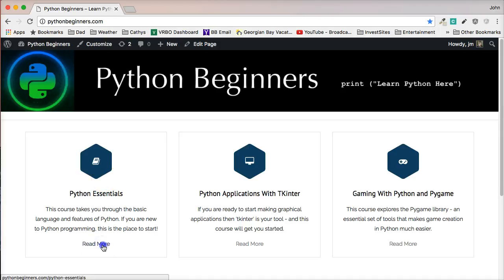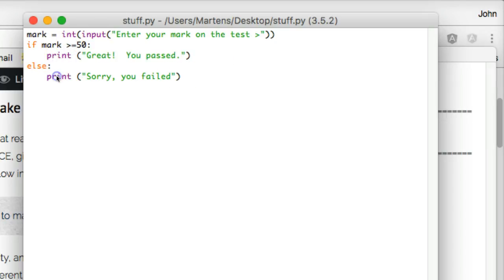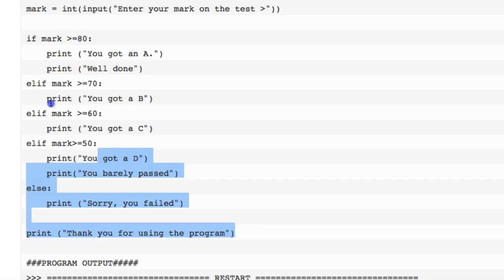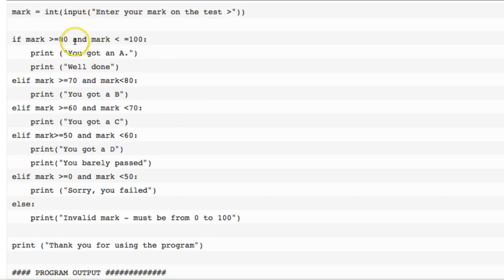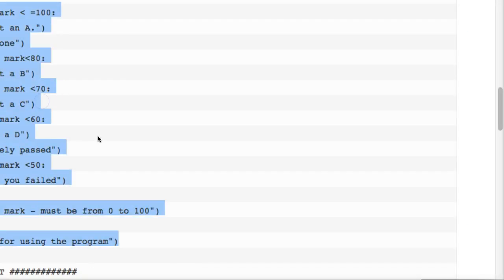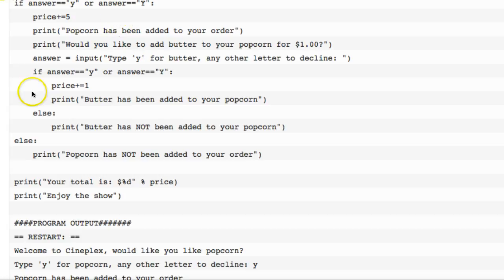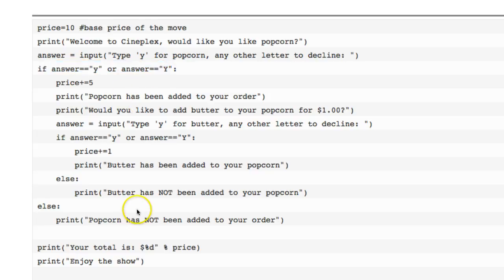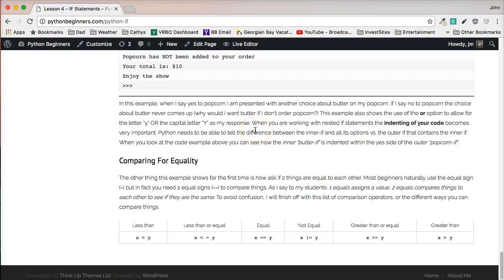Python If For Beginners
Python tutorial for beginners.  Part 4 of 8.  In this tutorial learn about using the if, elif and else statements in Python.